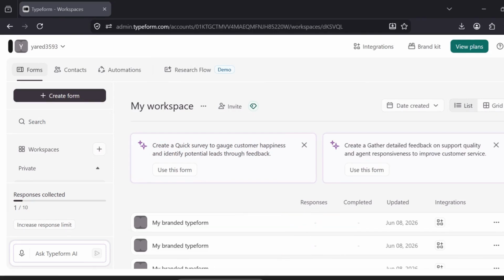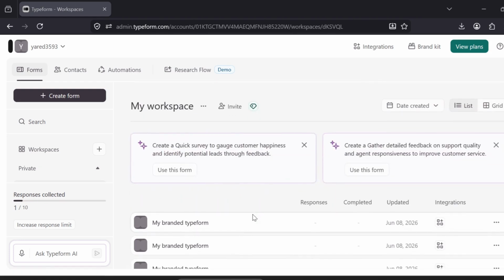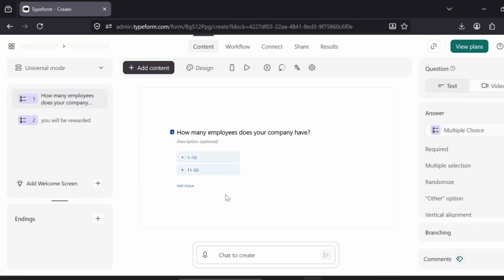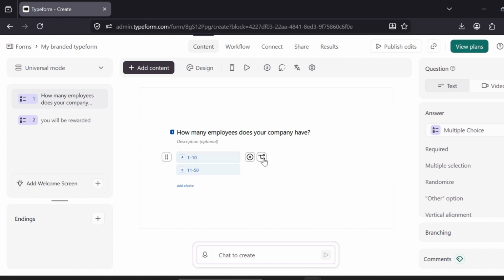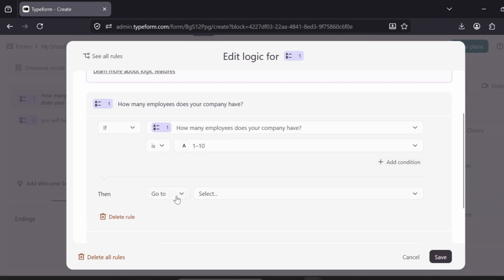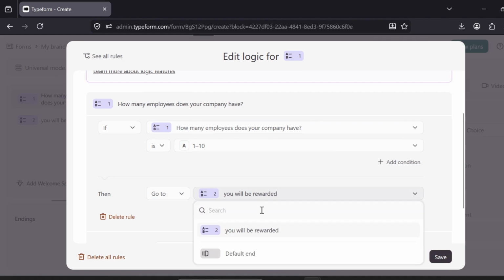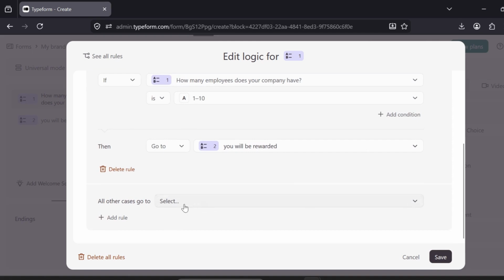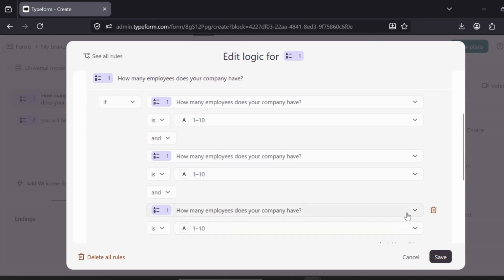How To Use Calculator Logic In Typeform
Use Branching logic to perform calculations on variables like price or score. Add, subtract, multiply, or divide values for order forms, quizzes, or personalized experiences.